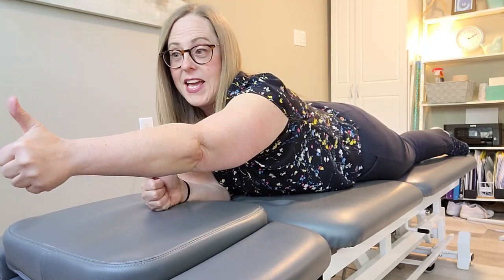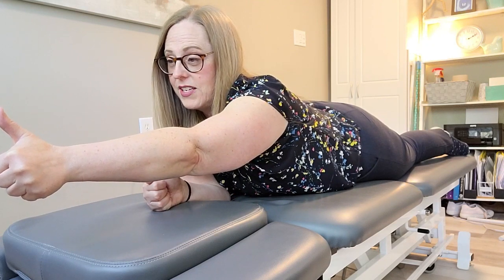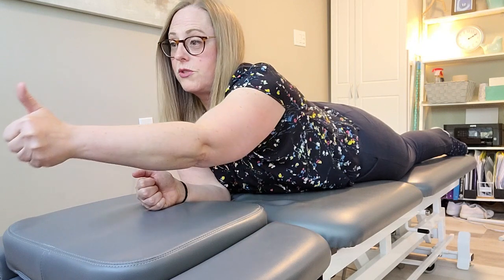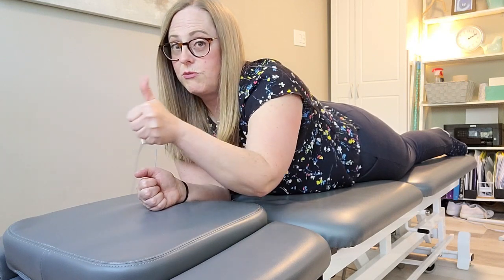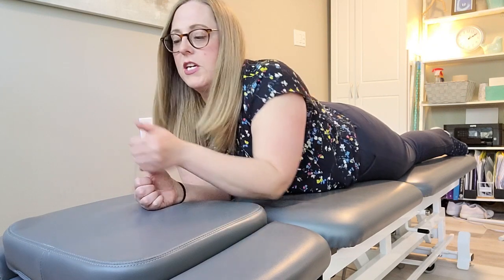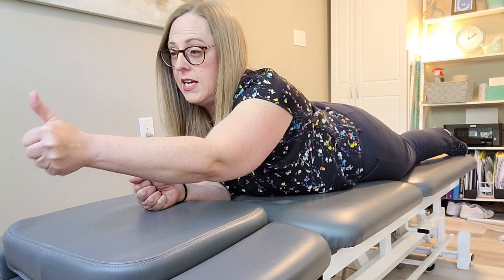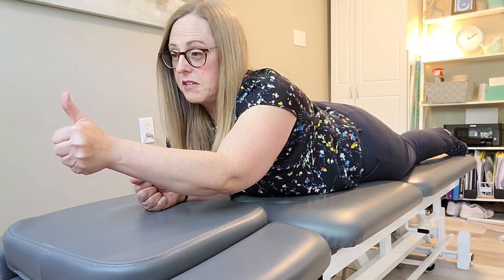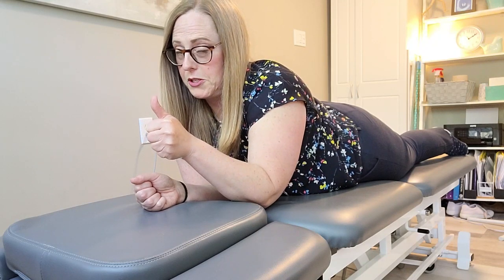Fly to the moon ATNR and TLR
Exercise to help integrate primitive reflexes like ATNR and TLR.